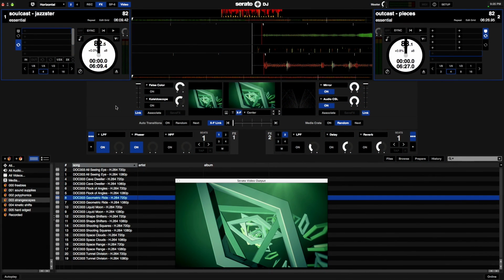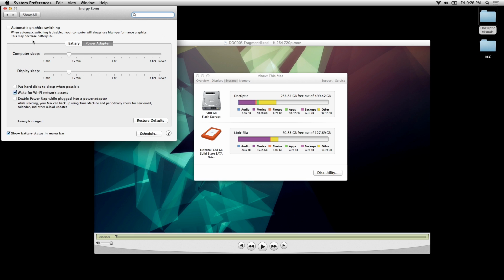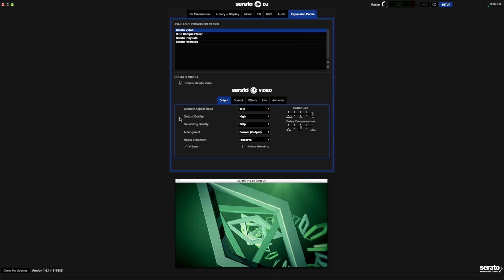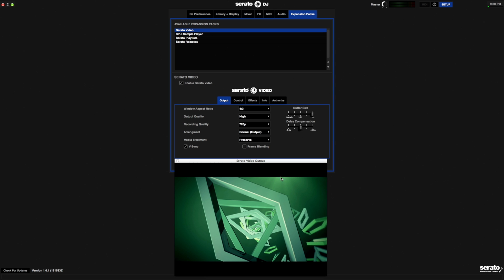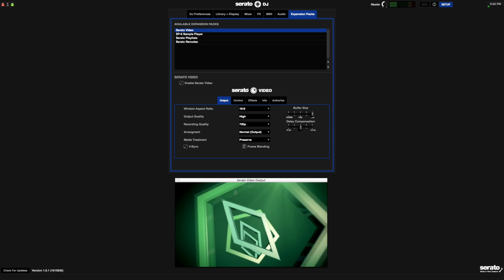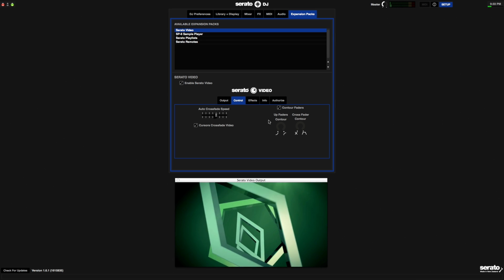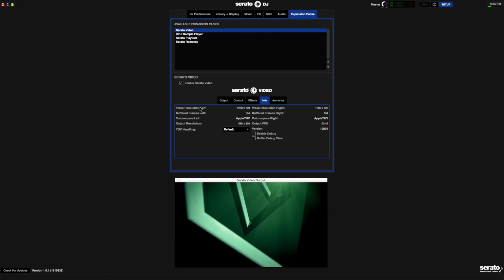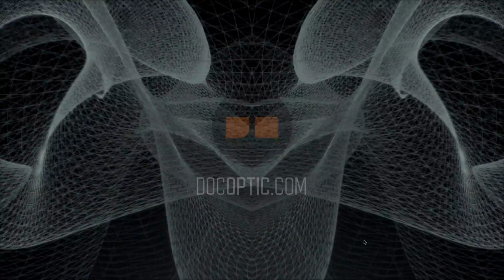Serato Video (Tutorial): Settings & Optimizing Performance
In this tutorial we go over all of the settings in Serato Video 1.2 and talk about various ways you could tweak those settings to optimize  the performance of your system.

We provide a brief overview of our system specifications to help you gauge how Serato Video might run on your hardware and discuss our preferred video codec.

The visuals & video clips showed in this tutorial are ready-made for Serato Video and available on our website along with additional training and sample video mixes: